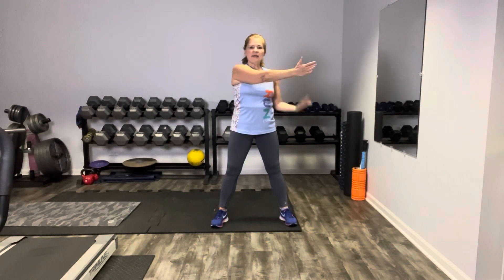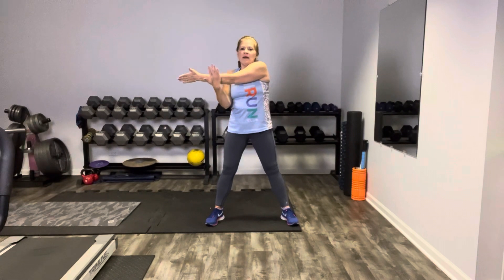Shoulders + Arms Stretch | 7-Day Stretch Challenge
Stretch out those shoulders and arms!